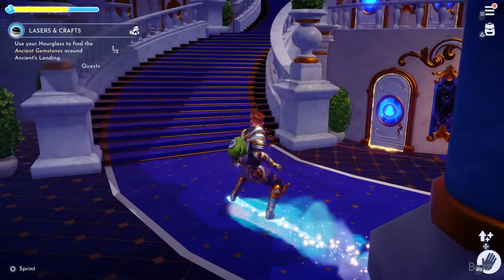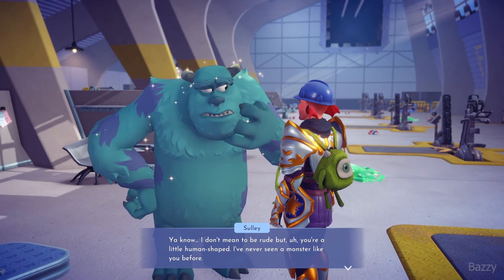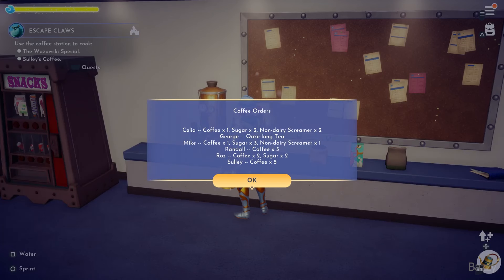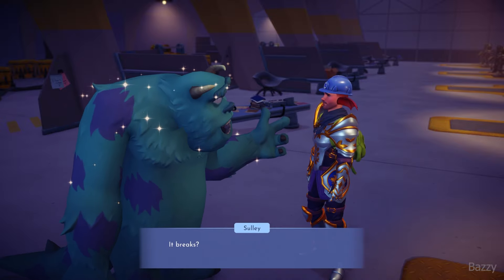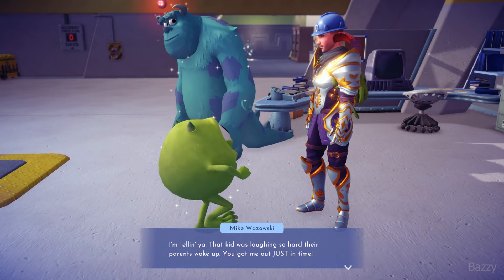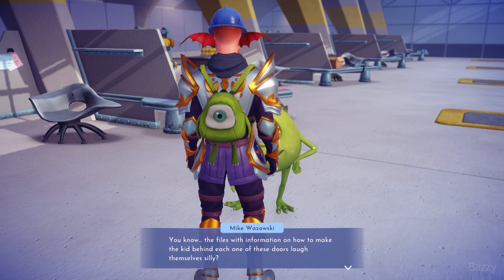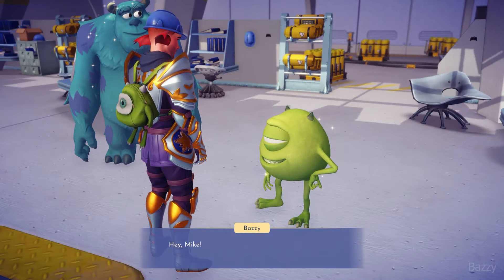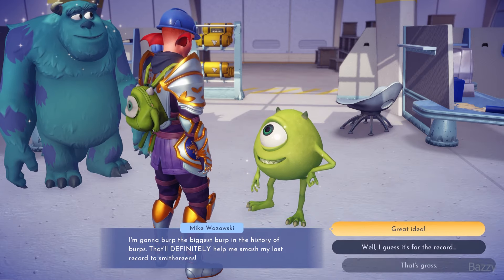How to Get Mike and Sulley in Disney Dreamlight Valley (Escape Claws Quest Monsters)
The brand new Monsters Inc patch is here in Disney Dreamlight Valley, including TWO brand new characters, Mike Wazowski and Sulley!

In this video, I show you just how to complete the opening quests Escape Claws, related to the new realm, including finding and gixing the doors, collecting information about the kids to help Mike with his jokes, and finding the three soda cans to help him with his burping!

After that, it's all about finding a new place in the Valley for Mike and Sulley to enjoy themselves with :)

How to Get Mike and Sulley in Disney Dreamlight Valley (Monsters Inc Realm)